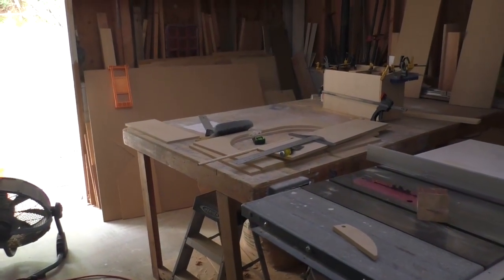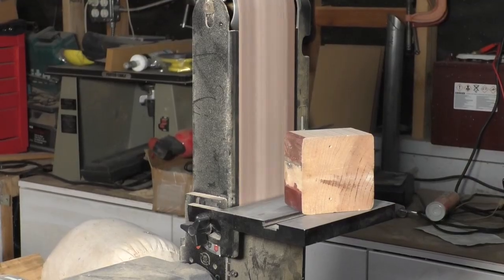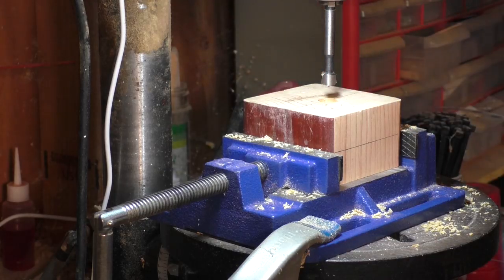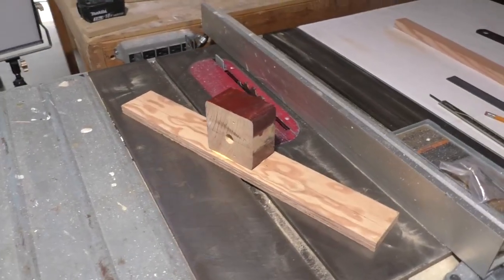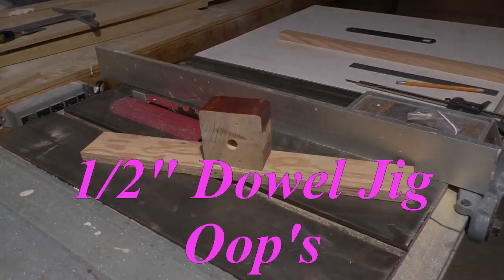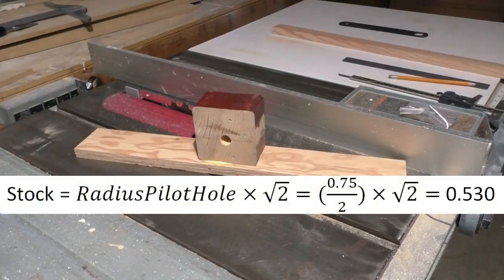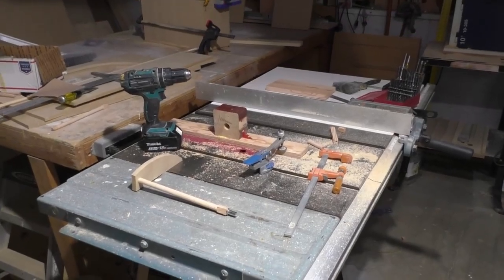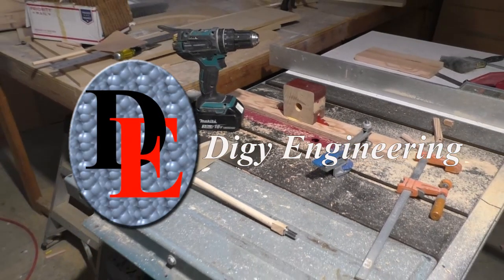Table Saw Dowel Maker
In the midst of a project I needed a 1/” diameter dowel but Home Depot’s “1/2 on dowels” are 12mm.

I do not have the luxury of a lathe so here is how to make a dowel on a table saw of virtually any size.
I’ve done this once before where I needed a mahogany dowel but that was long before I stated documenting my journeys.

05:29 Intro
00:31 Squaring the Block
01:38 Drilling Pilot Hole
02:12 Drilling Output Hole
02:39 Mount to Base
04:18 Review
05:04 Oops, Error in Calc’s
05:47 Calculations
06:17 First Cut for Blade Clearance
07:33 Final Cuts for Blade Clearance
08:58 Plywood Dowel?
10:03 Cut First Dowel
12:02 Cutting Dowels
16:28 Final Results